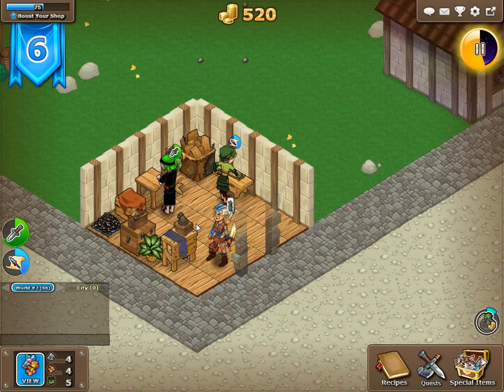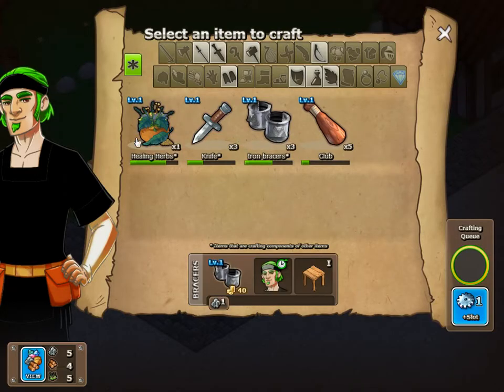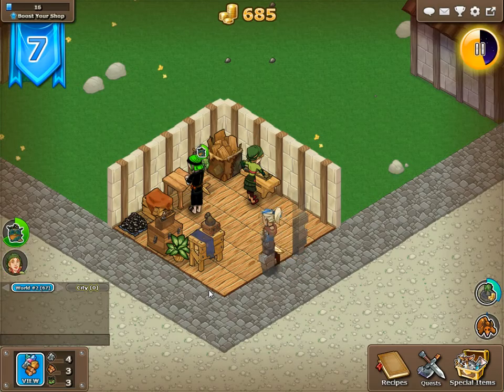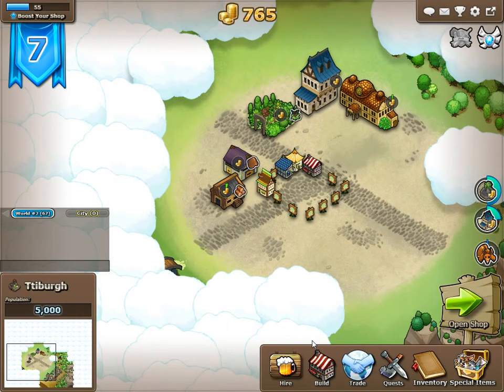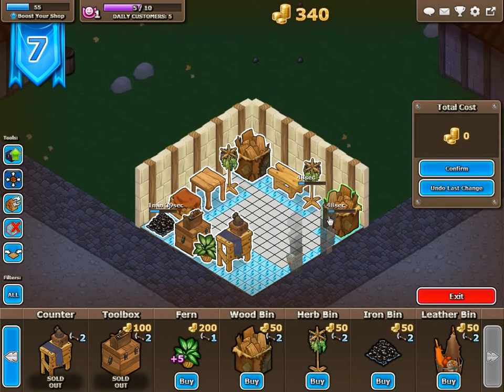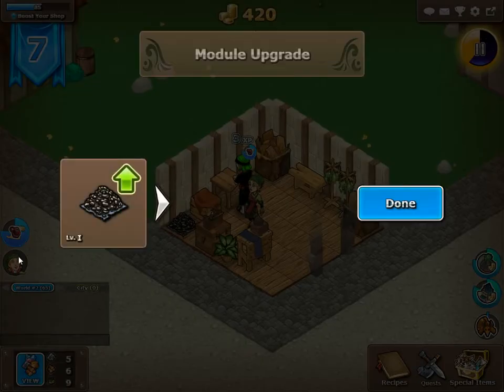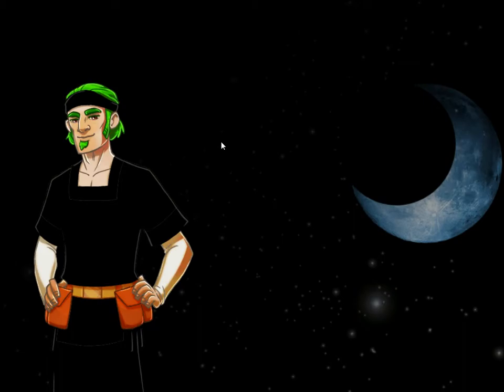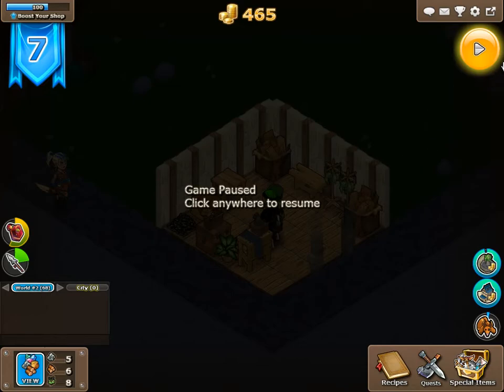Ander Plays Swords&Potions2 - Episode 4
If you enjoyed this video, please consider supporting it by clicking the Like button. It helps a lot!